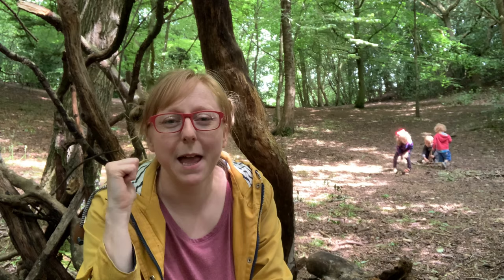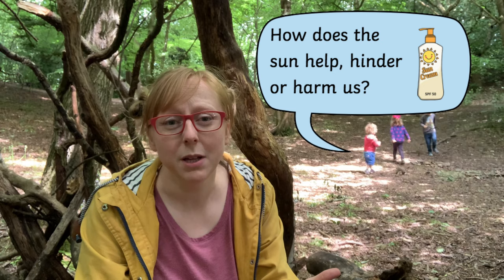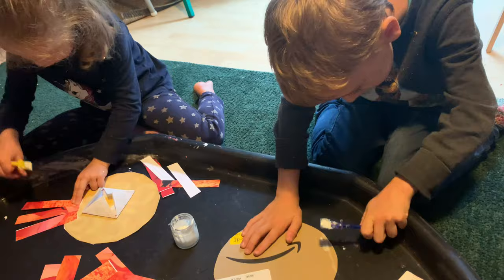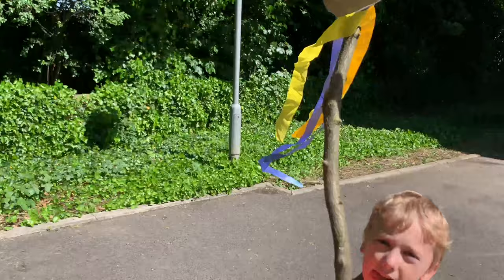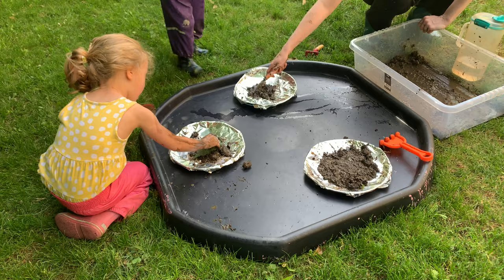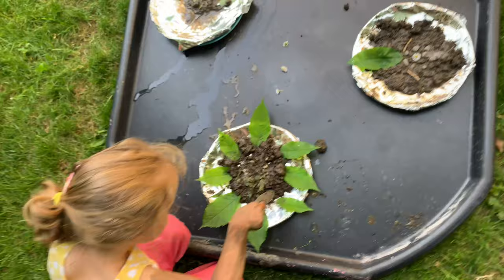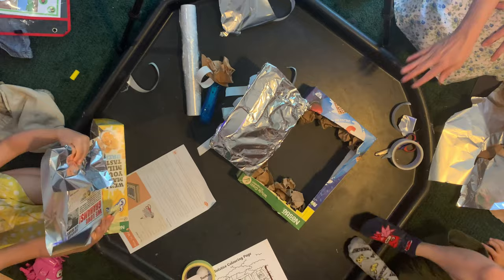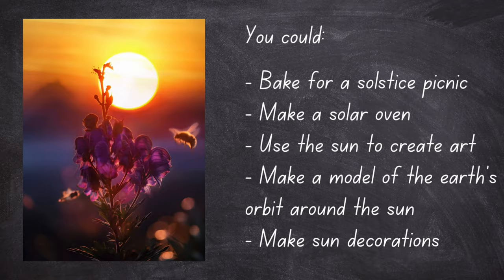Summer Solstice Week: Nature Workshop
We love the Exploring Nature With Children curriculum at Twinkl. Our team of Home Educators have curated great resources for you and this free online workshop is a great place to start! Join Rachel and her family as the explore, discuss, learn and create together.